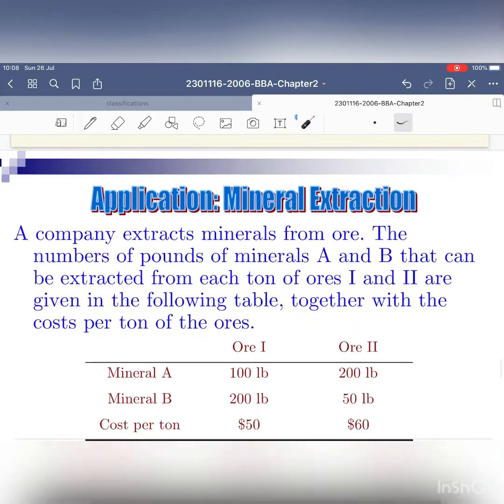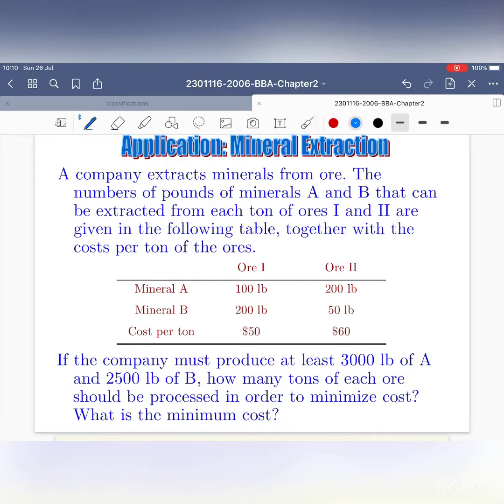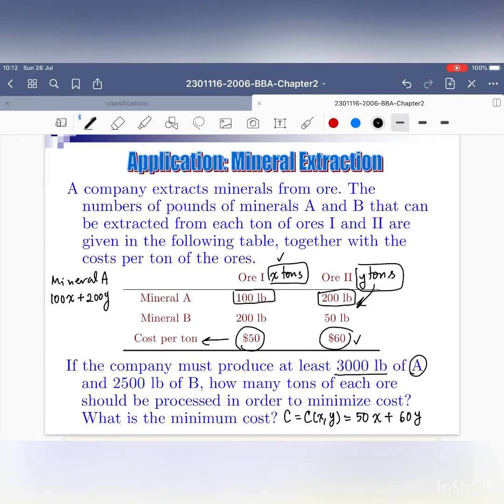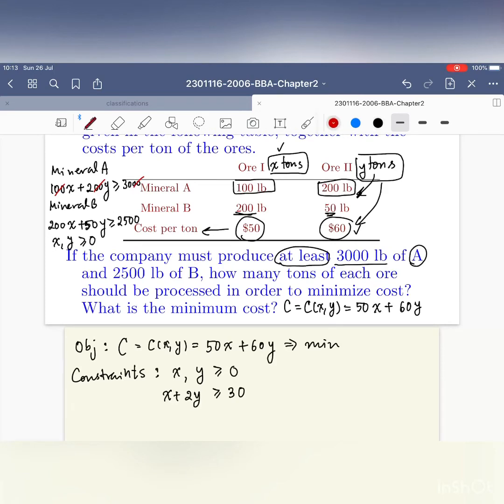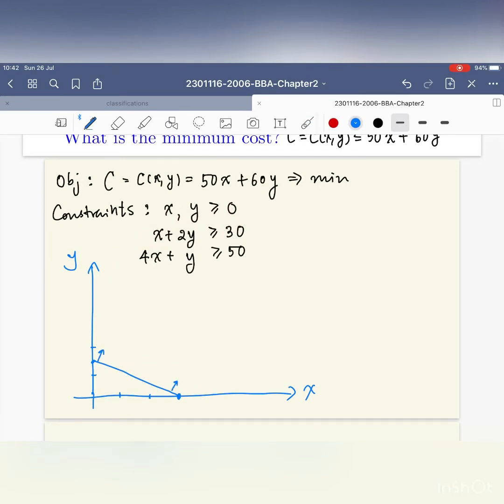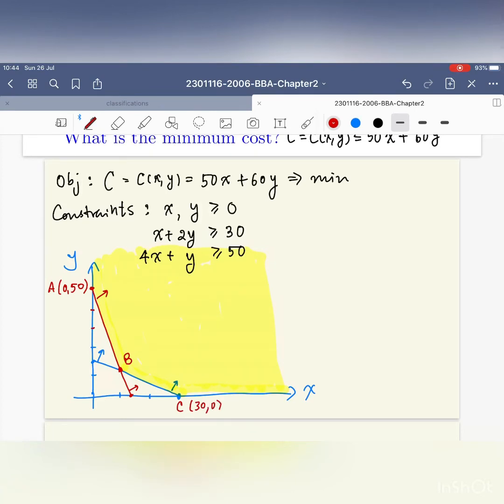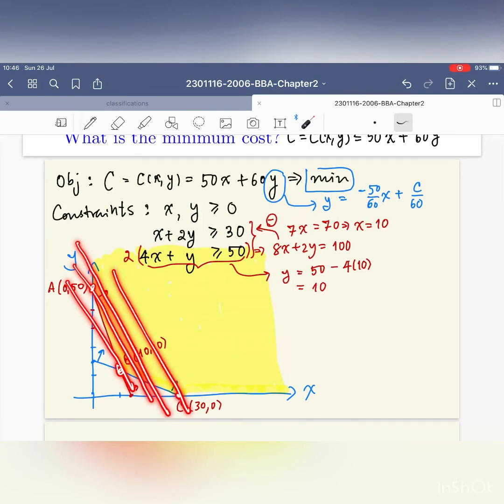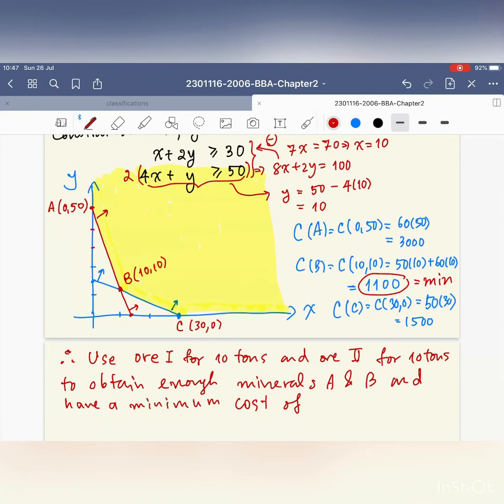BBA 2301116 Cal Bus II Chapter 2/4